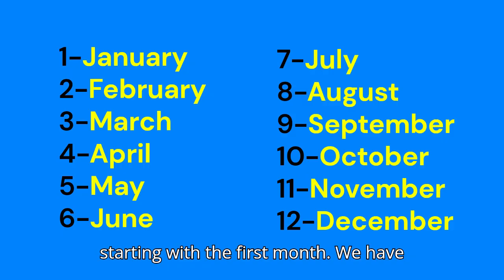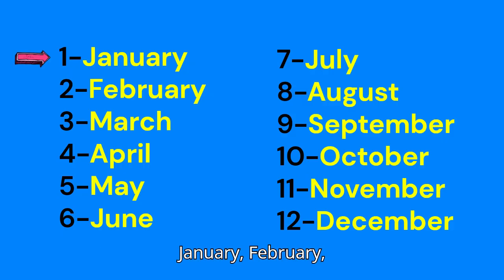Master 'The months of the year' in 3 minutes with Teacher Sage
Learn to master the months of the year in just 3 minutes with this easy-to-follow tutorial! Perfect for beginners or those looking to brush up on their English skills.